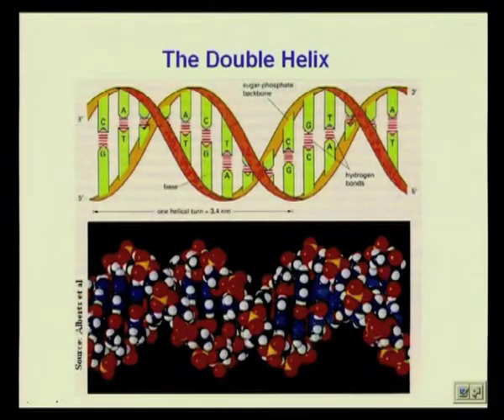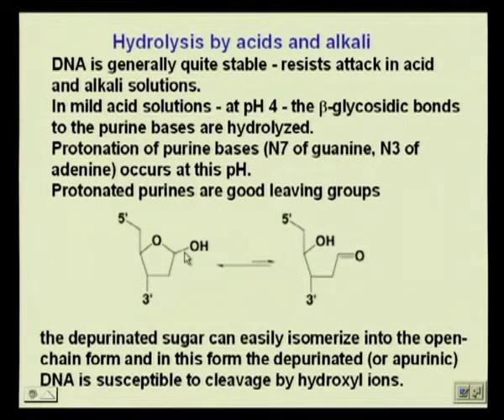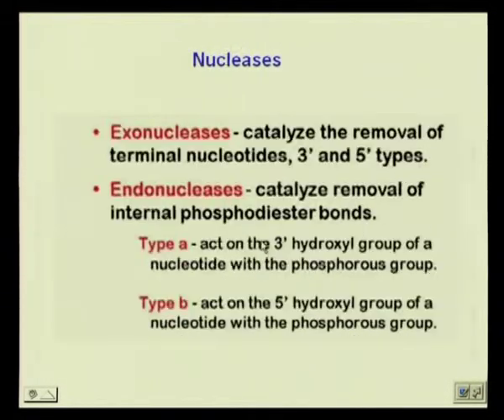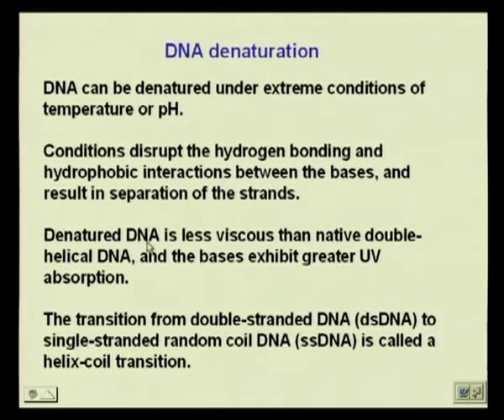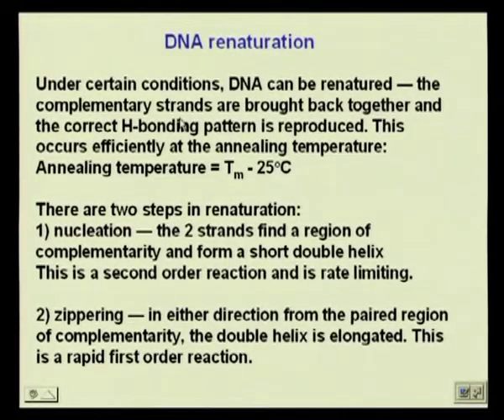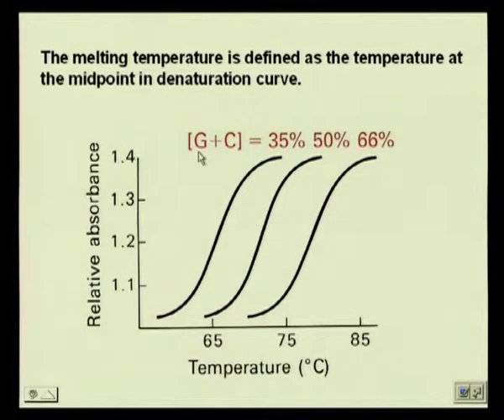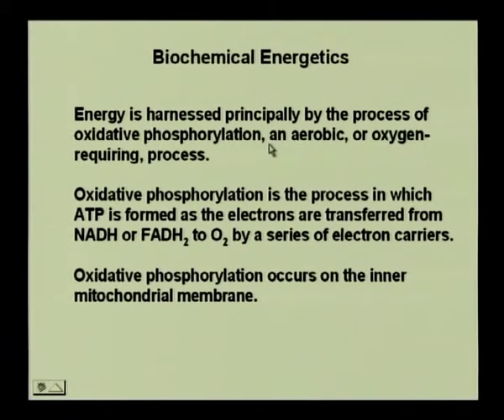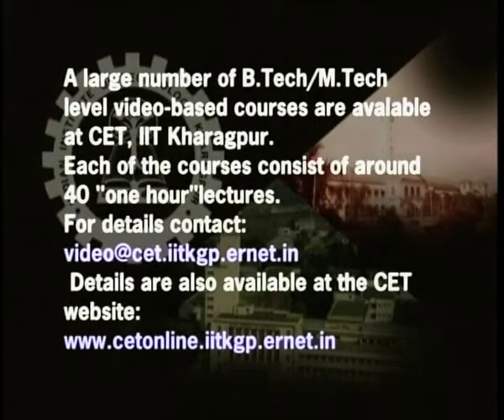Nucleic Acids III